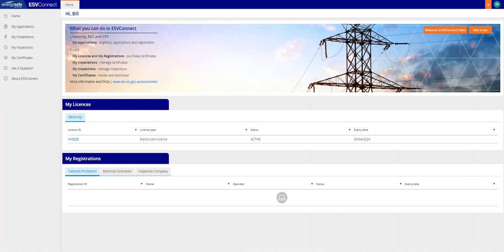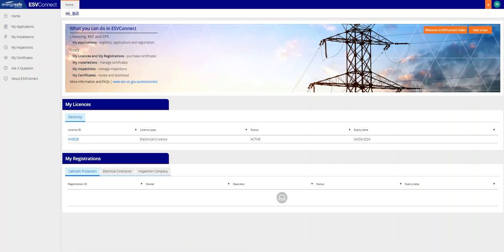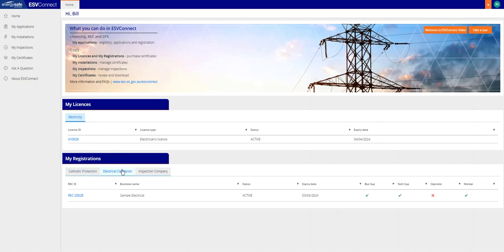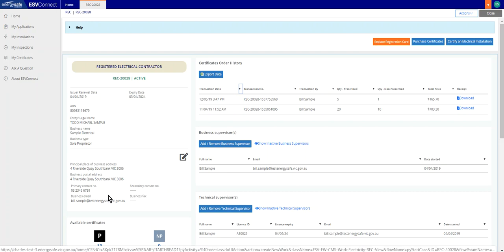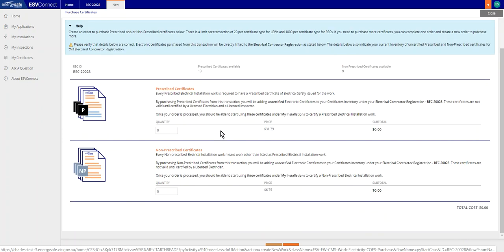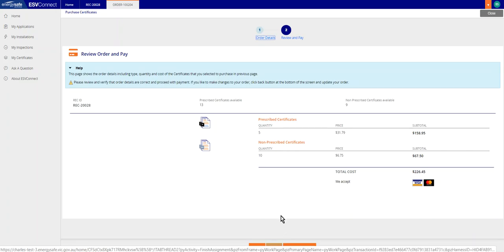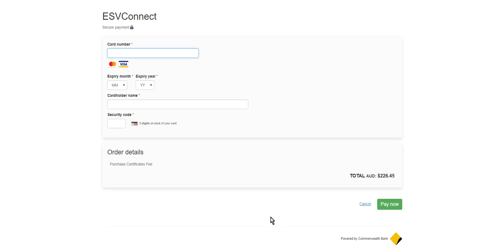ESVConnect—Purchase Certificates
This demonstration video has been developed for ESVConnect users to enable efficient navigation of ESVConnect, and completion of electrical installation certifications.